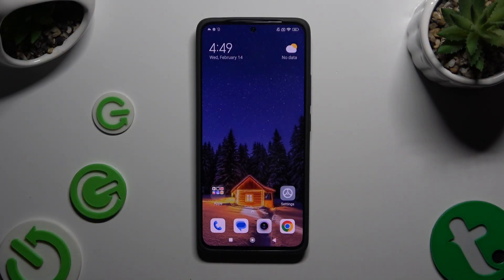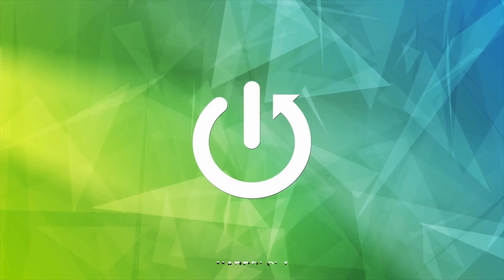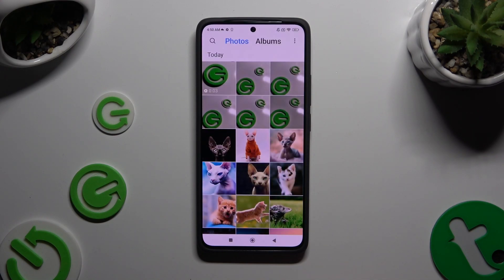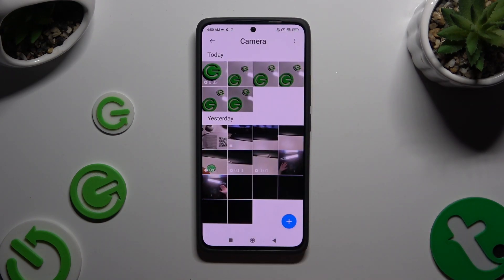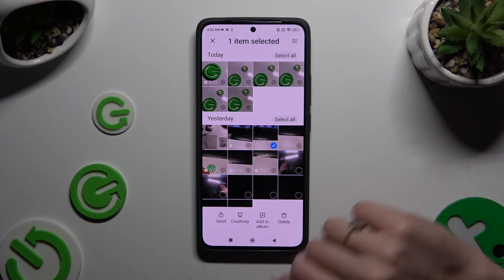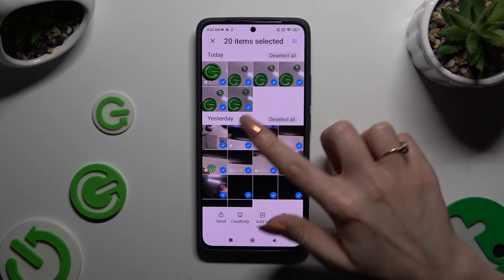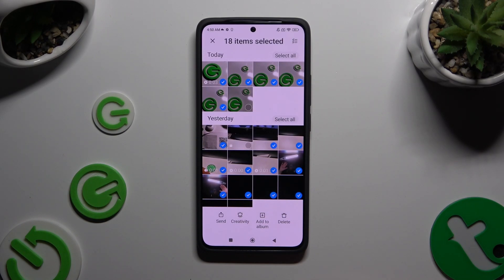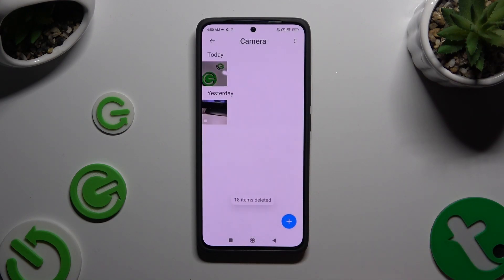How to Select & Delete Multiple Photos at Once on XIAOMI Redmi Note 13 Gallery?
Find out more:
In this tutorial, you will learn how to efficiently select and delete multiple photos simultaneously on your XIAOMI Redmi Note 13 Gallery. Managing your photo gallery can become cumbersome, especially when you have numerous images to sift through. With this step-by-step guide, you'll master the process of selecting and deleting multiple photos at once, saving you time and effort. Whether you're tidying up your gallery, clearing space, or organizing your memories, this tutorial will equip you with the skills to streamline the process effortlessly.

How do I access the Gallery app on my XIAOMI Redmi Note 13?
Can I select multiple photos using a single gesture?
Is there a limit to the number of photos I can select at once?
What steps should I follow to delete the selected photos permanently?
Can I retrieve deleted photos from the trash or recycle bin?